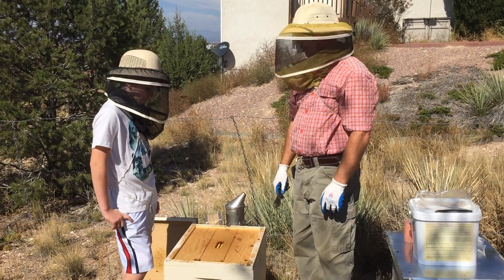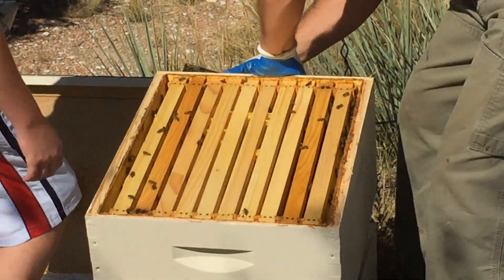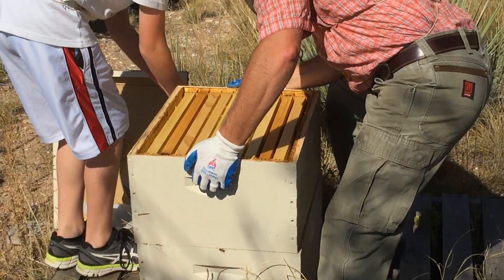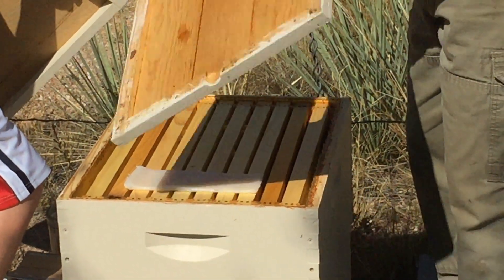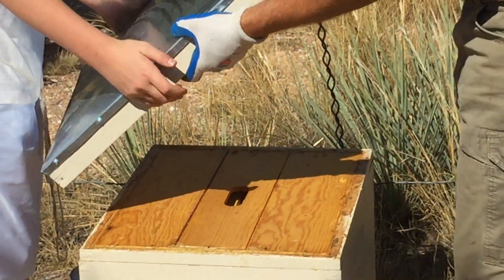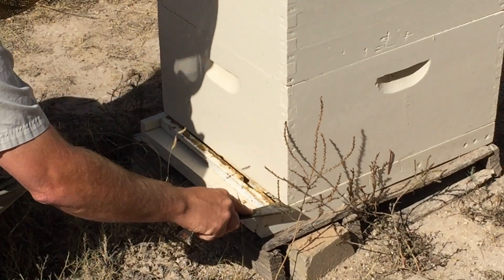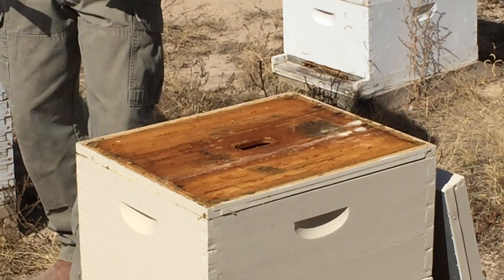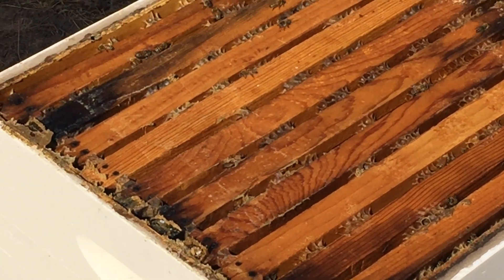Application of Mite-Away Quick Strips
This video is simply the procedure of applying one form of acaracide, MAQS.  I have had experience in the past of using different kinds of acaracides...Coumaphos (Checkmite +), Fluvalinate (Apistan) and I have used various forms of Thymol.  For me the trade-offs weren't worth it in the end so I have changed to an all natural Formic Acid Acaracide only.  In fact, I will never use any of the aforementioned treatments again, nor any of the harsh, or hard chemicals on my bees and would encourage you to do the same.  However, Formic Acid is organic acid produced by ants, but used as an acaracide or varroacide by beekeepers for control of the Varroa Mite.  It is considered a "soft" treatment because it disperses completely and is not absorbed by beeswax, and complete dissipation is achieved.
I will follow up with a video discussing other forms of treatment, other varroacides, IPM treatments, etc.